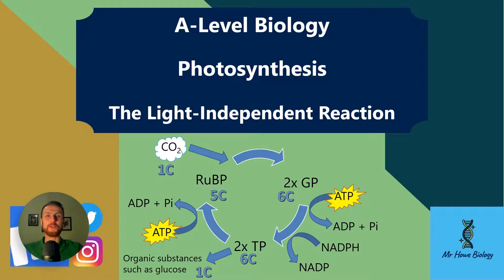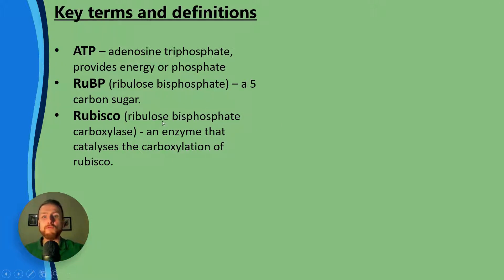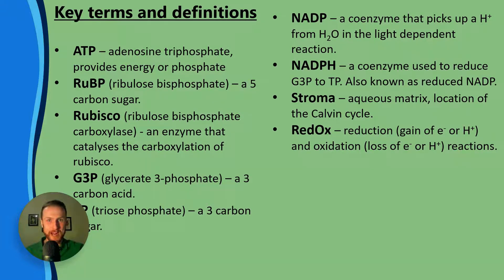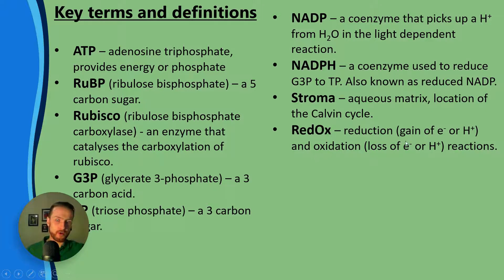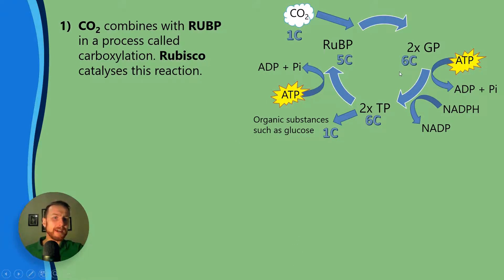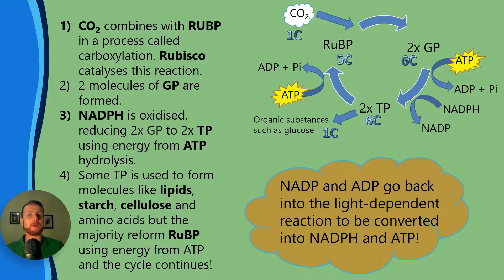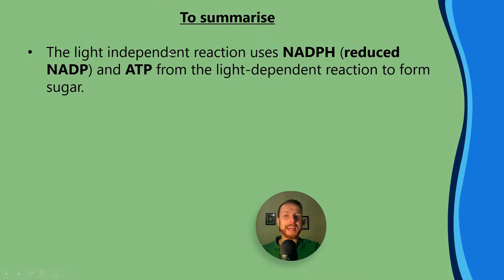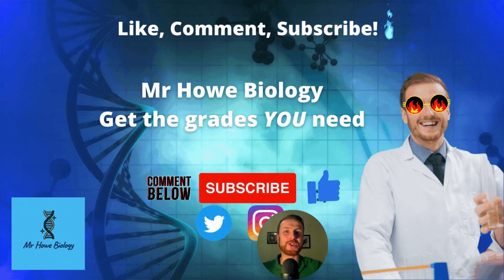PHOTOSYNTHESIS The Light-Independent Reaction AQA A-Level Biology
A-Level Biology - Photosynthesis - Light-Independent Reaction - Calvin Cycle

Learn about the light-dependent reaction of photosynthesis (the Calvin Cycle). The Calvin Cycle is where plants make useful organic substances such as glucose, lipids, nucleotides and amino acids.